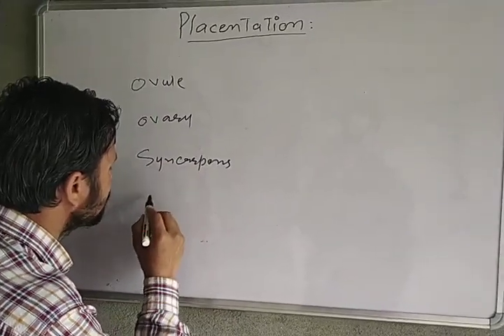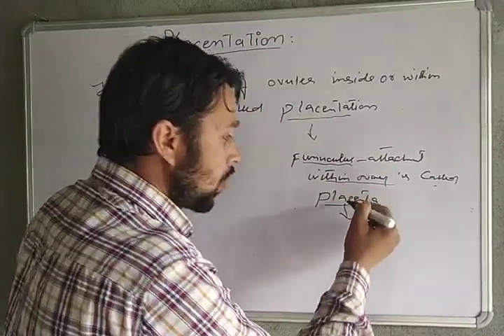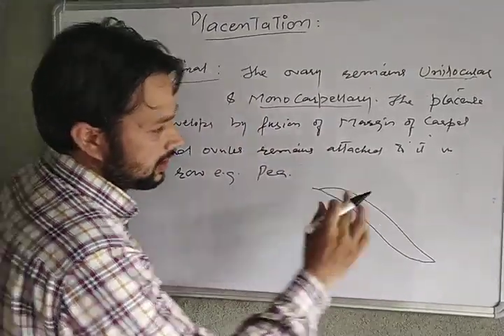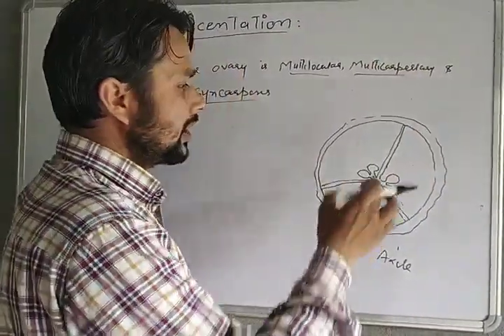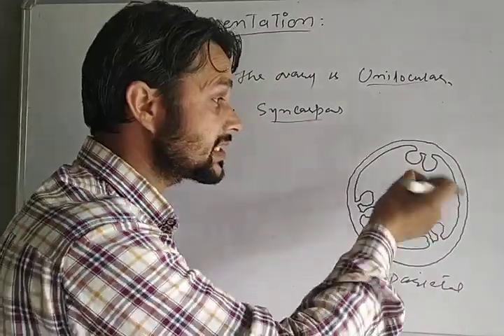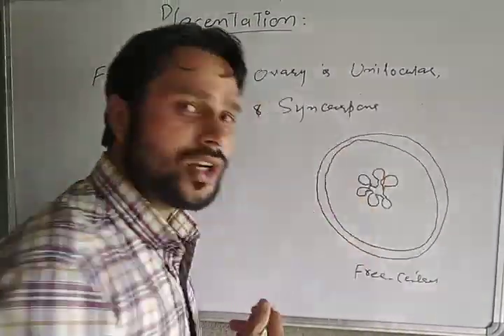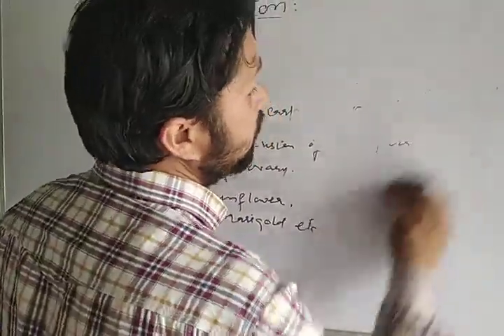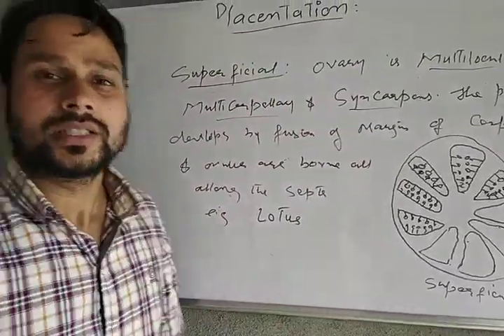Placentation and its types